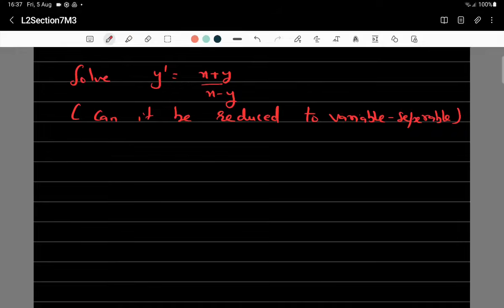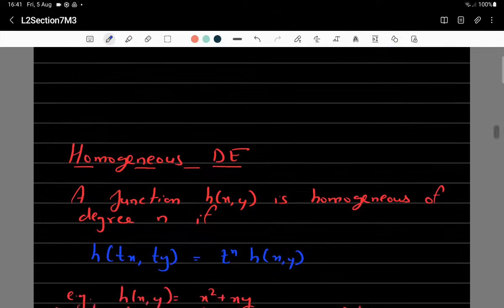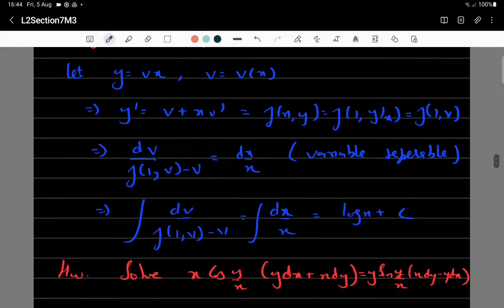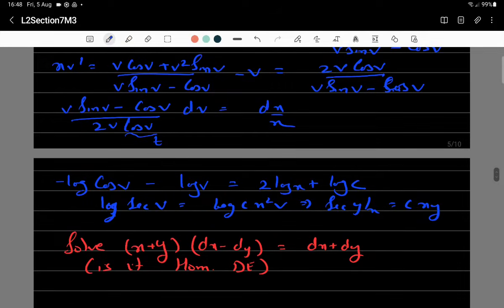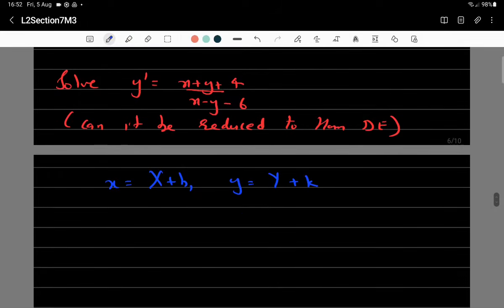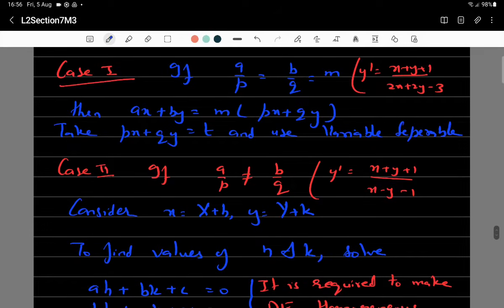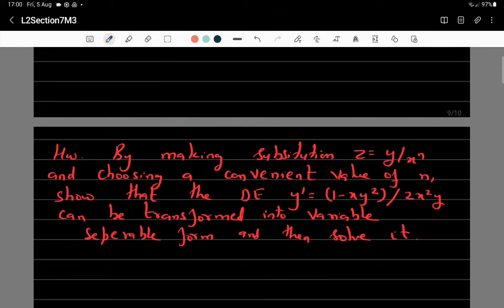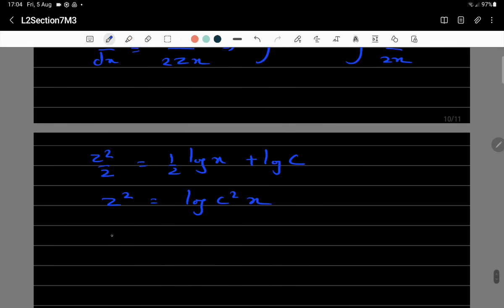L3: Homogeneous First Oder DE (Ordinary Differential Equation M.Sc. Mathematics)